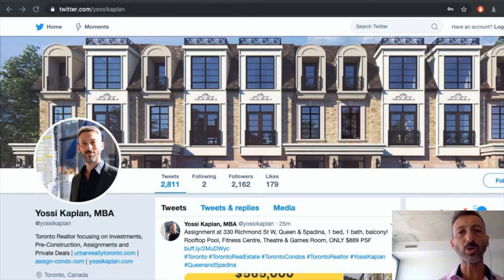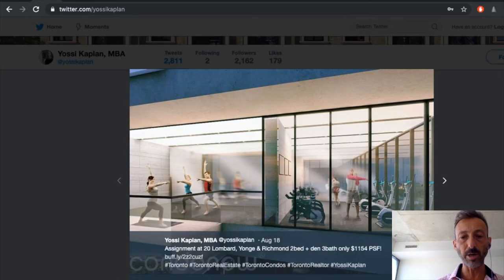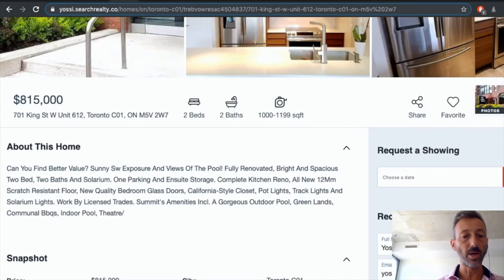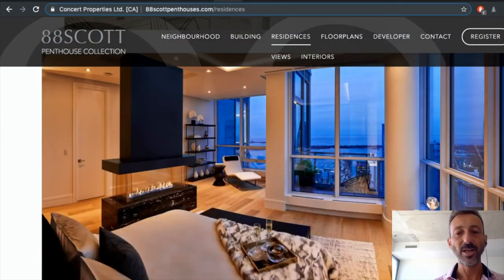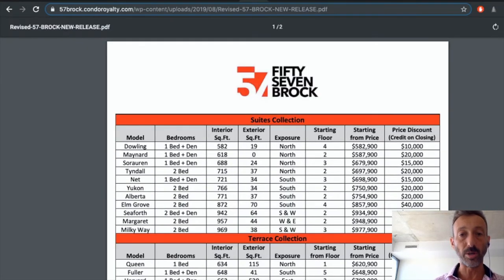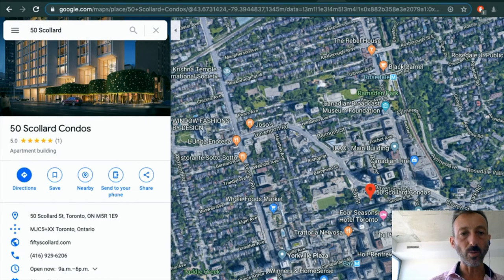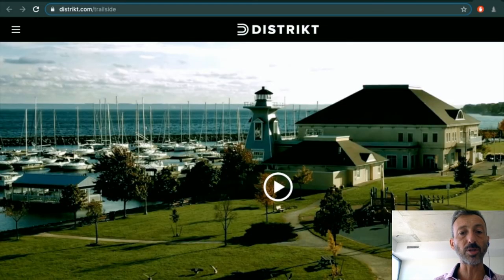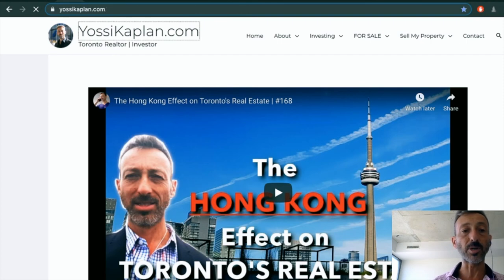Toronto Condos Assignments For Sale • Nobu Condos Assignments • 8 Cumberland • 11 Yorkville • Barntf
Yossi reviews Toronto Condo Assignments, Yorkville Penthouses ($3.5-$10mil), Oakville New Developments, Etobicoke Condo Investments, Brantford Townhome Assignments and more!

Buildings: Nubo Condos, 8 Cumberland, 11 Yorkville, 33 Jarvis Brantford, 36 Zorra and more.

Priced out of Toronto? We have options for you!

Invest in Toronto Condo Assignments, Yorkville Penthouses, Oakville, Etobicoke, Brantford, Niagara and the area? Call Yossi Kaplan, MBA for VIP Silver Glove Service, professional advice and 20-yr reputation as one of Toronto's best Realtors.

Buying, Selling or Assigning?

SEARCH LISTINGS BY TYPE

- Yossi